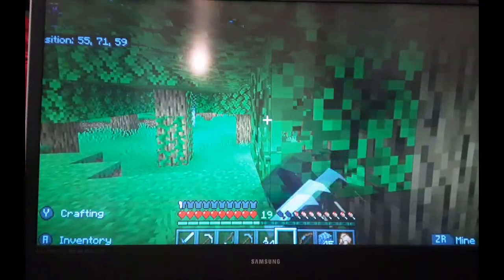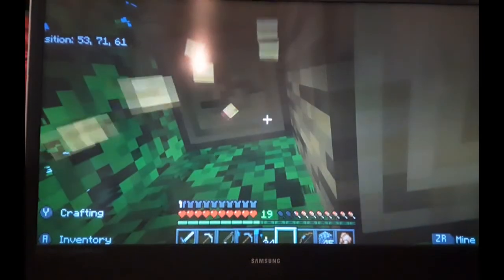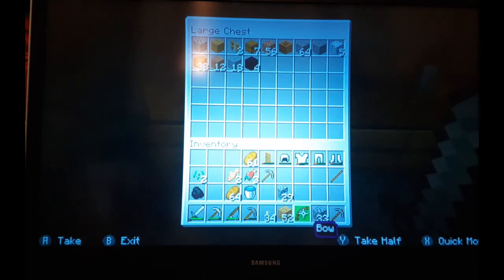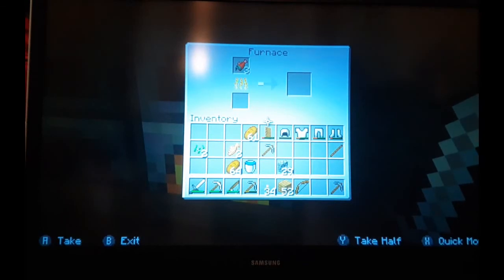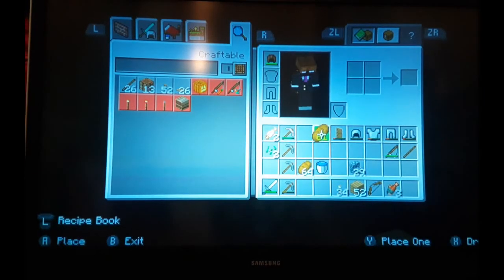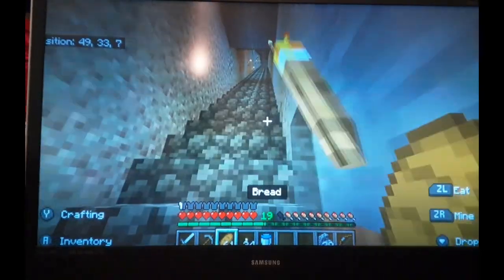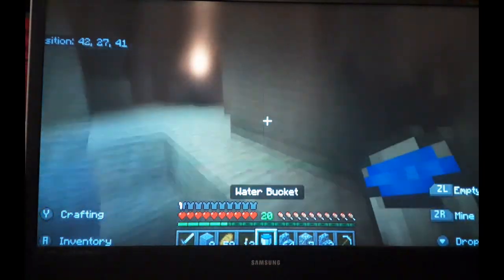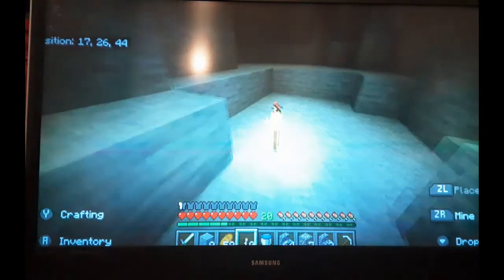Survival Let's Play Ep. 9 Pt.1| Abandoned Mineshaft?!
We Found A Mineshaft!
I Split This Episode Into 2 Parts Because It Would Be To Long If I Didn't.
Just Have A Great Day!!